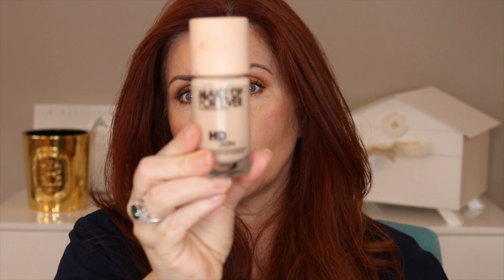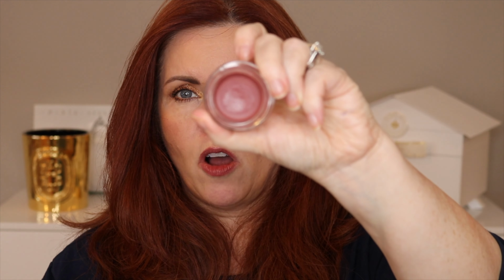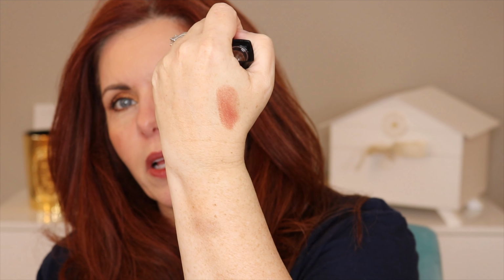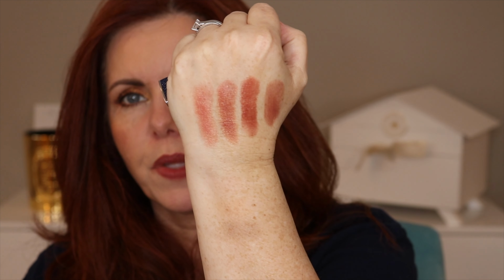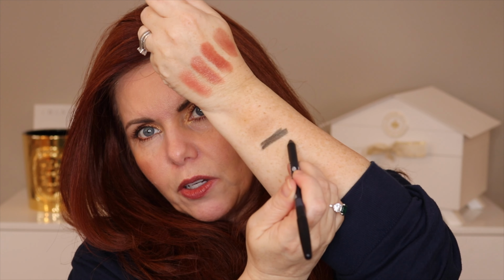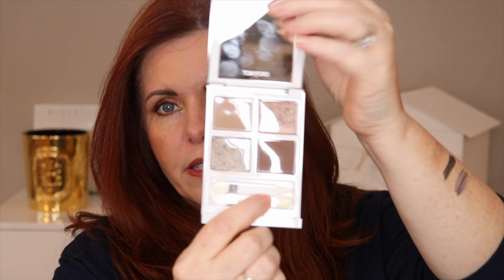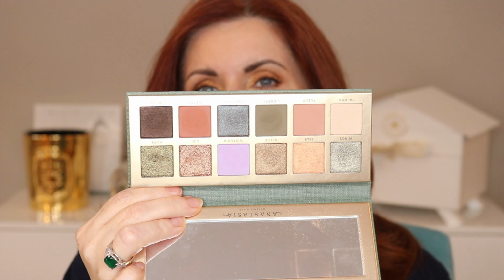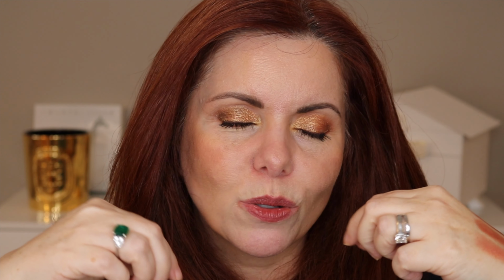TOP 15 Luxury Beauty of 2022 (So far!)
I edited down all my favorites from the Spring and Summer collections to just the top 15, plus an honorable mention! I

*Chanel No 1 foundation in BR12
*Chanel Oversized bronzer powder in light
*Chanel No.1 balm in 03
*Chanel Flanerie Coco Flash
*Chanel eyeliner in Berry
*Westman Atelier Pink Bubble powder

The rest of the top 15 -
*HD foundation
Tom Ford Metallust quad - available on secondary sites
*Tom Ford Smoky Quartz quad
*Byredo Kalahari palette
*Dior Addict Shine lipsticks
*ABH Nouveau palette
*Chantecaille giraffe quad
*Caliray mascara
*Suqqu melting blush in 102